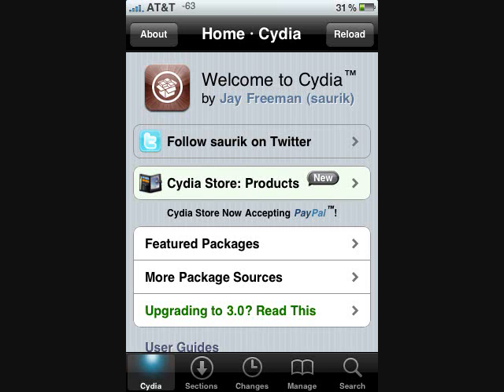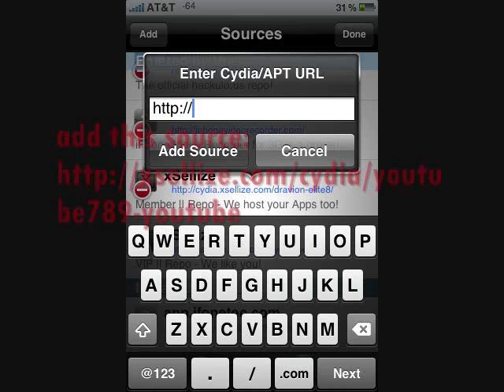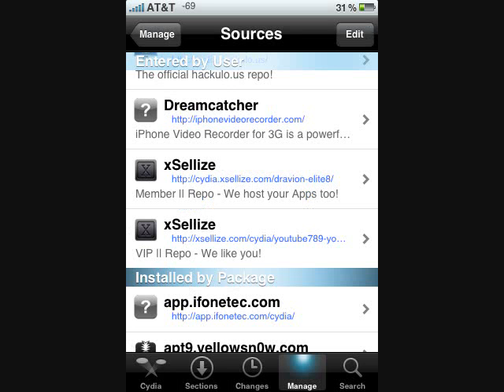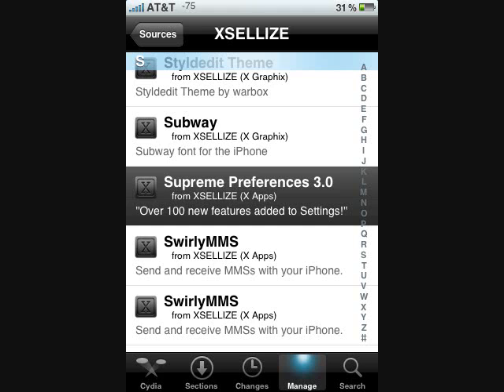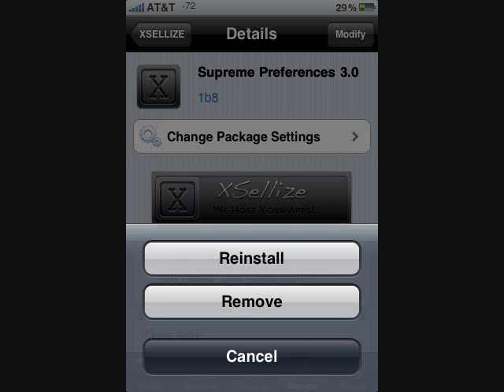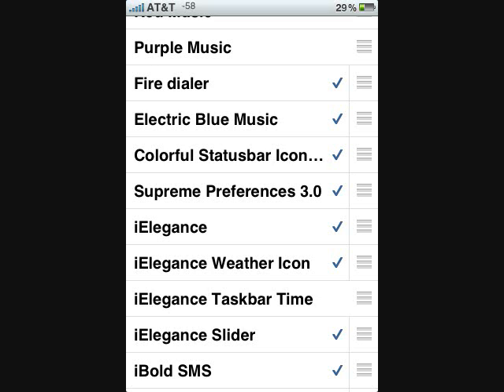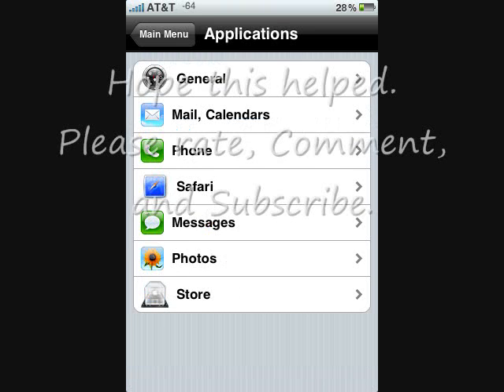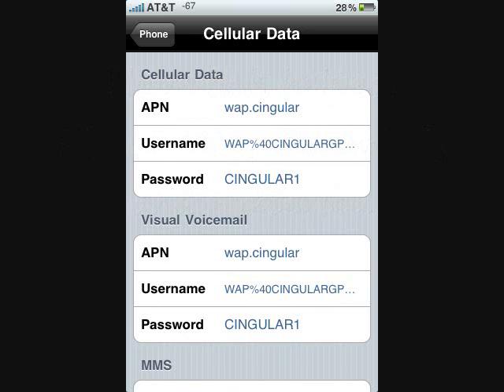Fix missing cellular data network tab on Iphone 3G (on 3.0)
newlinez.co.nr
& Forum

This is a fix for the missing cellular data network tab on

the iphone 3g on 3.0 firmware, jailbroken.

You will need cydia, and winterboard, and be jailbroken on 3.0 of course.

open winterboard, enable it,

Then go to settings, and enable cellular data editing, then the tab will be there.